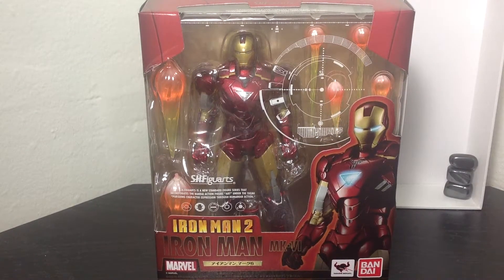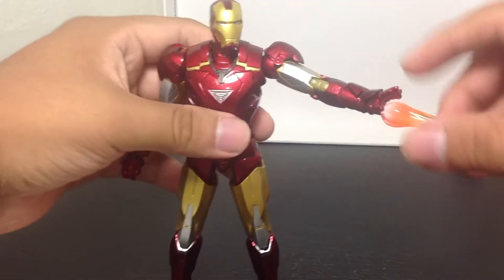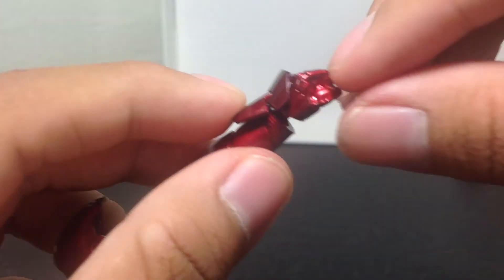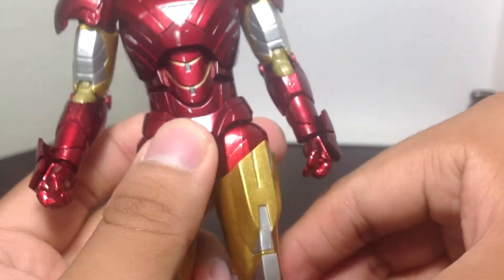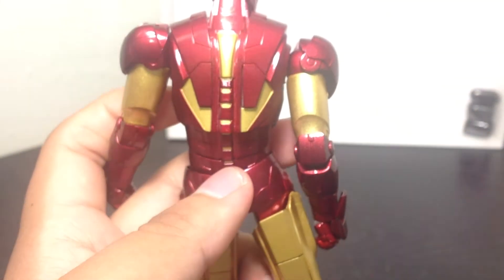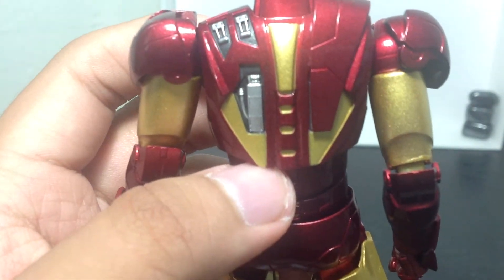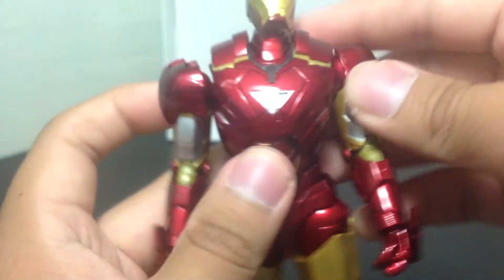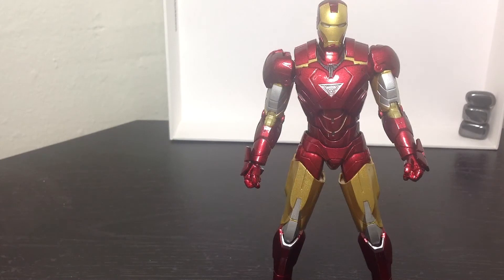SH Figuarts Iron Man 2 - Mark VI Iron Man Action Figure Review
Hey guys, so I'm still uploading videos of the figures that my buddy Bryan had lent me and I did reviews on. I'm currently in school again and working so that's why I've only been uploading a video a week. Hopefully you guys are still with me and watch my reviews!